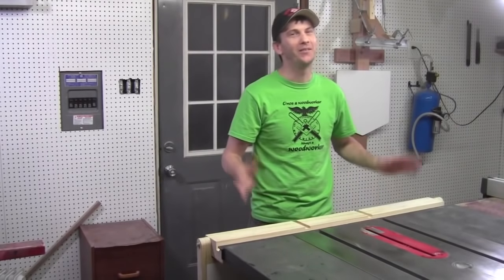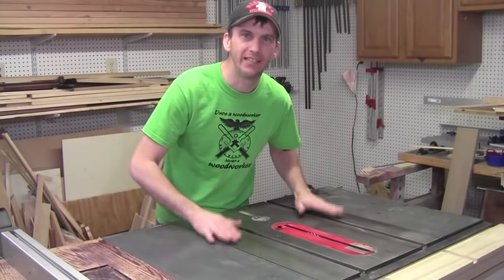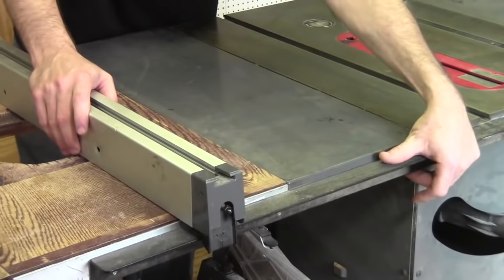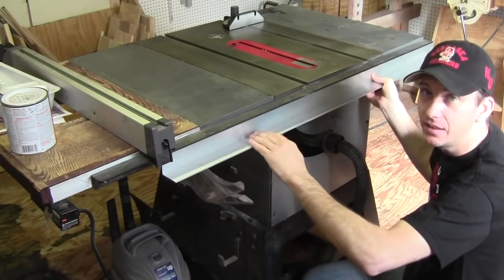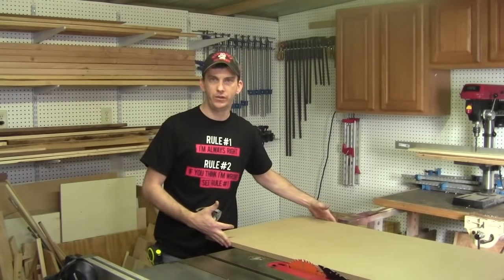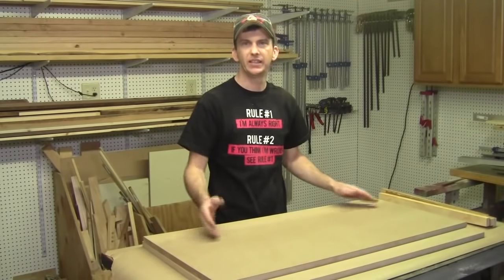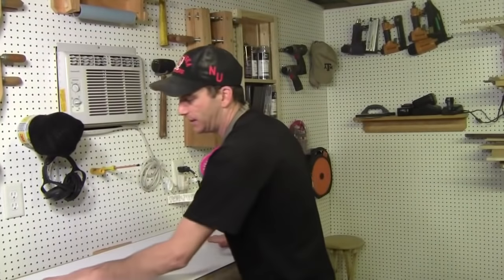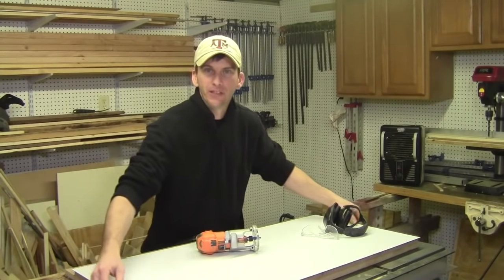Make A Table Saw Out Feed Table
This video will show you how to build a folding outfeed for your tablesaw. The design is from a 2009 issue of woodworkers Journal and I really like the sliding dovetail support leg. The table is a perfect addition to my table saw. Note: This is a complete step by step of the build, detailing each step of the construction. Which is intended to assist anyone who is thinking of building an out feed table for their table saw.